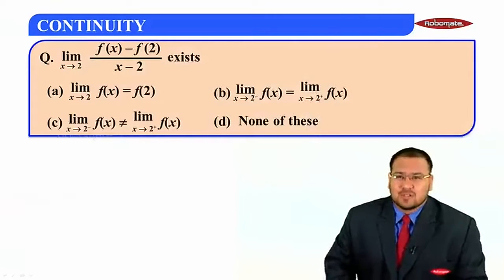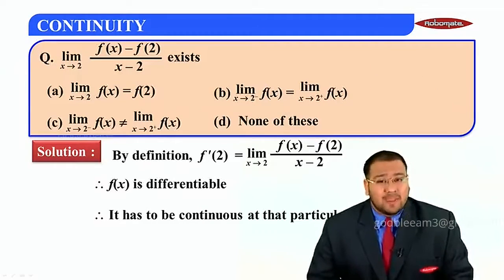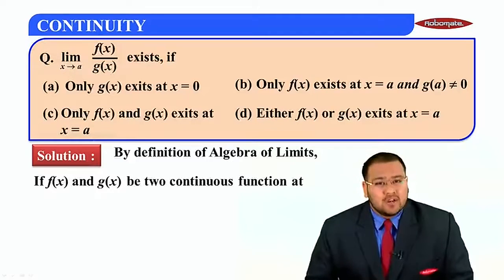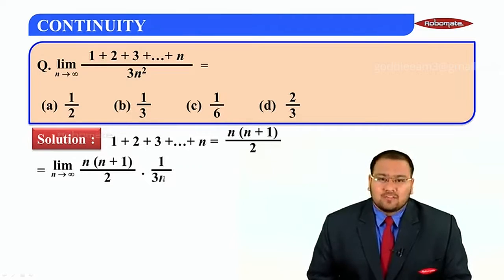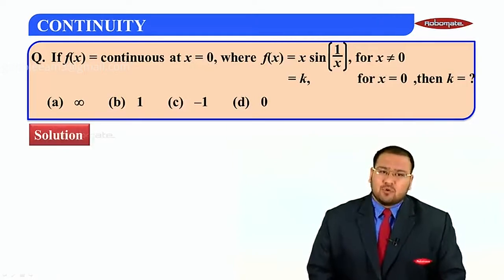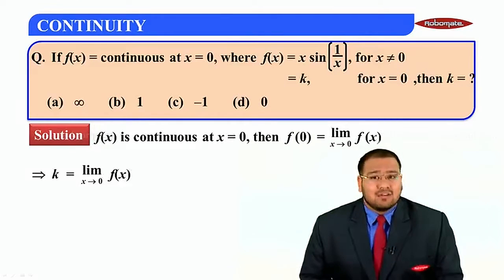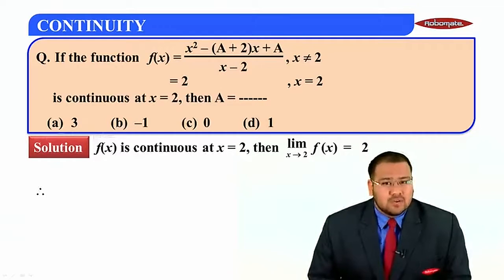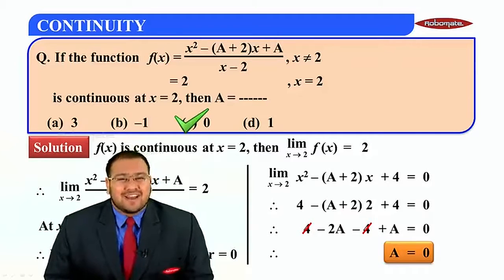CON part 20